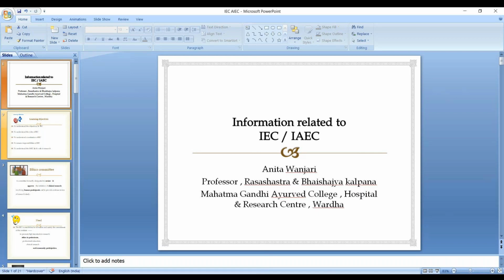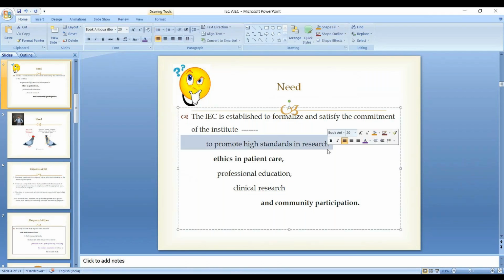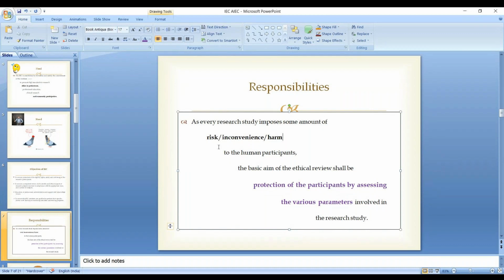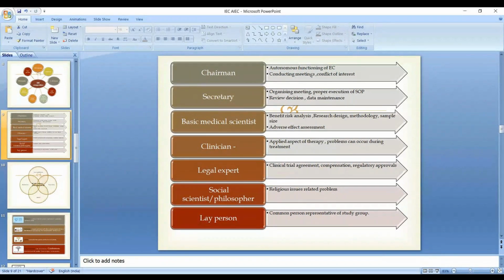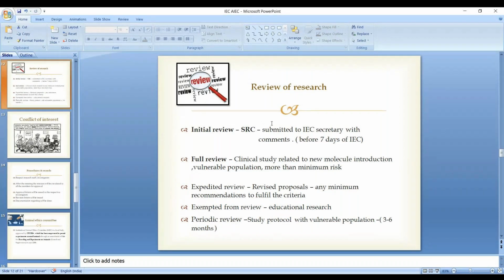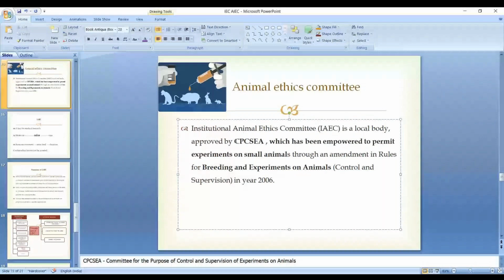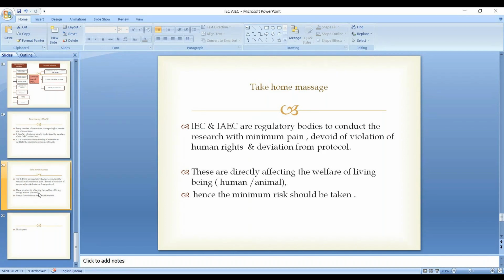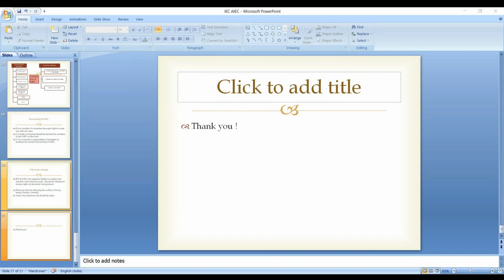Lecture Series on Research Methodology Lecture-11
Lecture delivered on Information about Institutional Ethics Committee (IEC) and Animal Ethics Committee (AEC) and their functions by Dr. Anita Wanjari